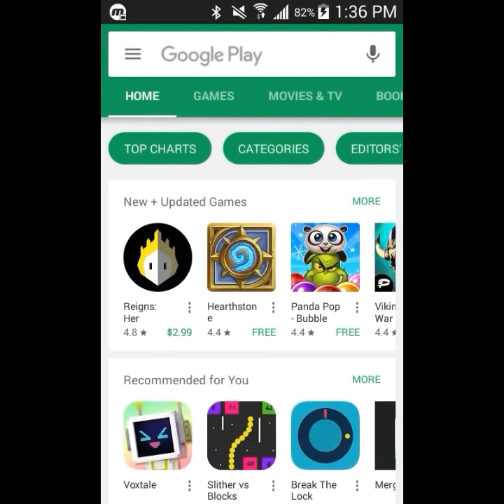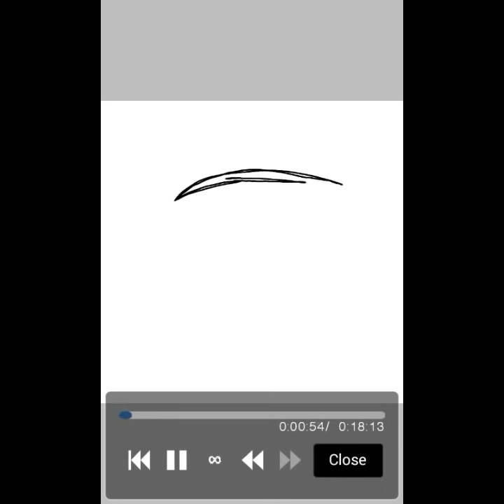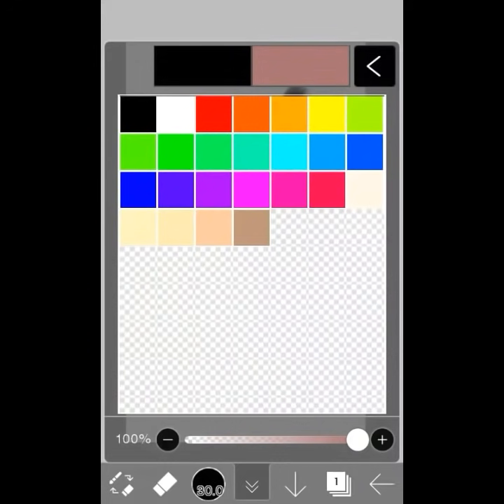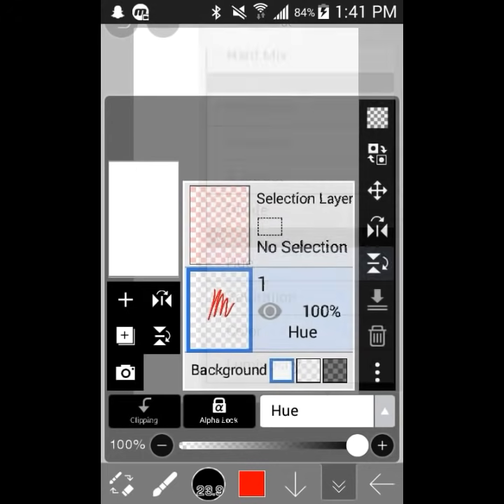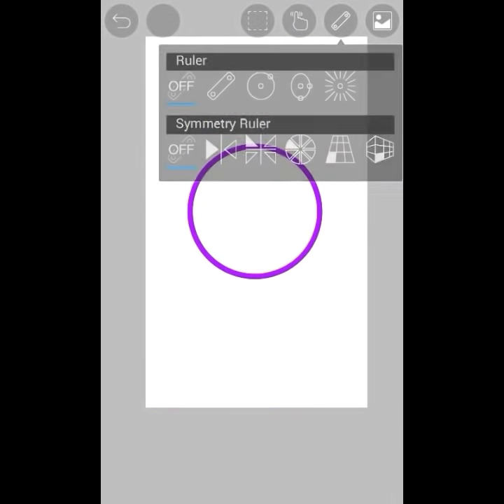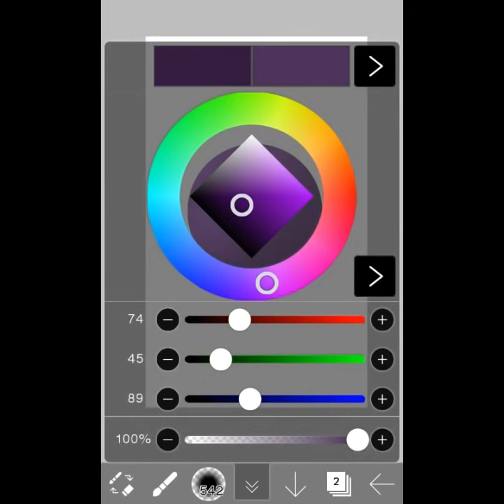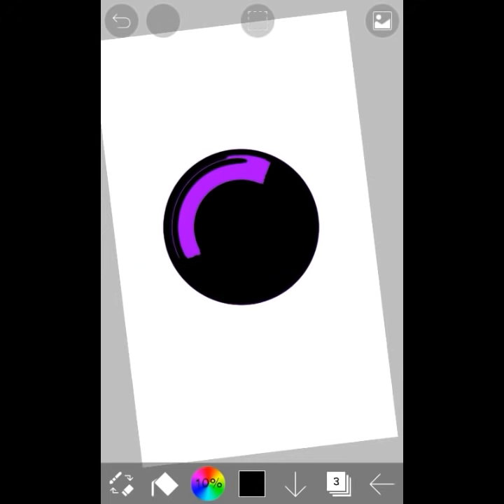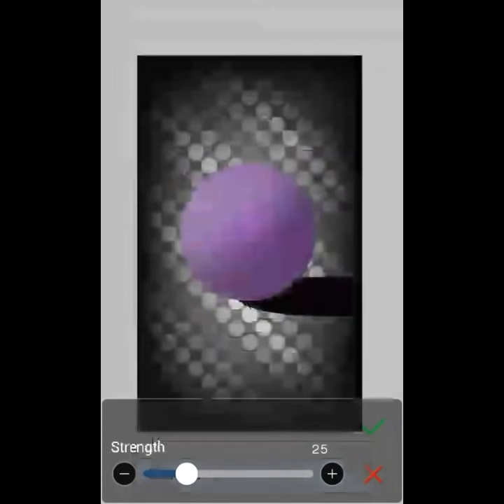Basic Explanation of IBISPAINT X, Free Digital Art App 〚ibisPaint X tutorial〗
(UPDATED FOR 2021) Thank you all SO MUCH for blowing this video up!

If you're feeling generous, it would mean a lot to me if you did so. Here's my Instagram

Have a specific question? Check below!

Q: This video is kind of old... do you have an updated version?
A: I'm currently working on making a new immersive tutorial for ibis paint, but I do have this tutorial on the newer functions of the app

Q: How do I use layers? I also have questions on the selection layer, and preset blending modes like multiply.
A: I have a video about that! [Coming out on February 3]

Q: What is alpha lock and clipping?
A: I also have a video explaining those! [Coming out on February 3]

Q: Do you have any experience or tips when it comes to animation?
A: Yes! I've actually used ibis paint x to animate fire before!

Q: Is there any good alternatives to this app?
A: I can think of a couple good free alternatives, one of which I made this video about

Q: Do you have any examples of art you have made on this app?
A: Yes I do! You can either visit my Instagram (@sour_sugah, the link is also above) or I also have these speed paints I made in the app

Q: You pronounced Ibis wrong
A: Yeah I pronounced ibis wrong lol I GET IT also I correct myself in the next video

Q: Wait why is your name Luv2Draw in the video but not here?

Q: Where can I download this app?
A: I hope this video is helpful in teaching you about ibisPaint!

Q: Did you use a stylus?
A: In this video I just used my thumb, but these days I use a universal stylus.

Q: What app did you use to screen record this?
A: I use an app called Mobizen (there's also a just Samsung version) which works great because you don't need root or any of that stuff. It's also really nice because you can do internal or external mike, or add a watermark to your video. But my newer videos, I just used the built in Samsung screen recording.

A: Nope, but I wish it was. Need money for college :(

Q: How do I download the art I have made?
A: Go to the main screen where you can see all the pictures you have made, and there you can tap on the one you want to save, and then tap the three dots at the moment and select save as jpg (or png)

Q: How do I move a layer?
A: Simply drag down the layer by tapping the picture part, holding and dragging down to where you want it to be.

Q: What is the difference between alpha lock and clipping?
A: Alpha lock and clipping both are features that only allow you to draw on a certain layer. Clipping makes it so you can only draw on the layer below, the layer you clipped it to, therefore when you erase the clipping layer it doesn't erase the base layer. Alpha lock is a feature where you cannot draw outside of the layer you are currently on. I also have a video on these concepts.

Timestamps:
Introduction: (0:00)
My gallery: (0:54)
Exploring the canvas: (2:17)
Layers: (3:41)
The top bar: (5:29)
Test drawing: (6:39)